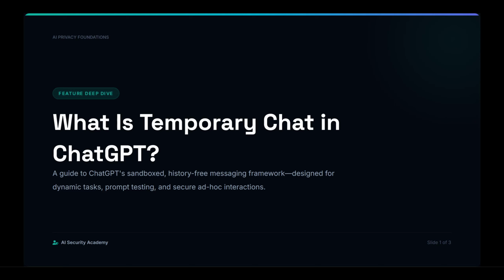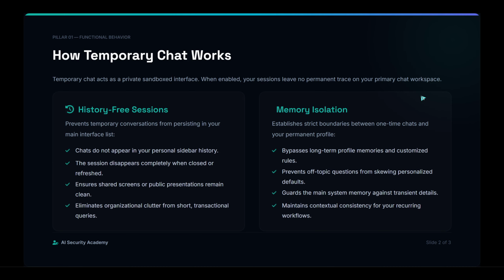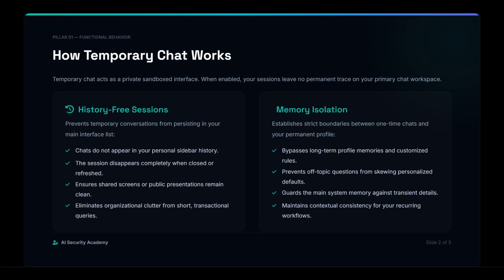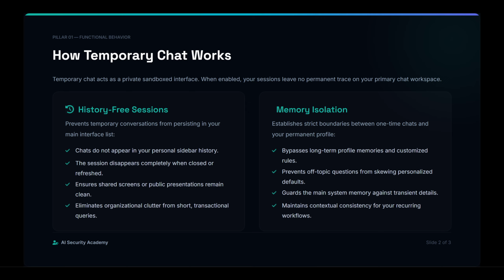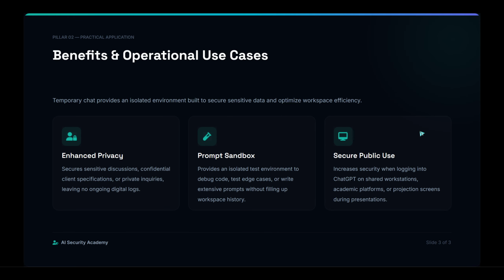What Is Temporary Chat in ChatGPT? (2026 Explained)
This updated 2026 beginner guide explains what Temporary Chat in ChatGPT is and how it works for private or short-term conversations. Learn how Temporary Chat affects chat history, memory, saved conversations, and privacy settings, plus when to use it for more confidential or distraction-free AI interactions.